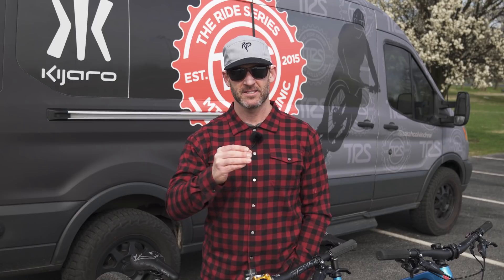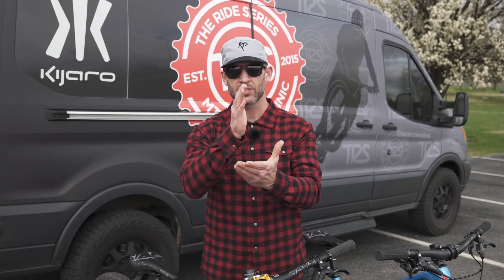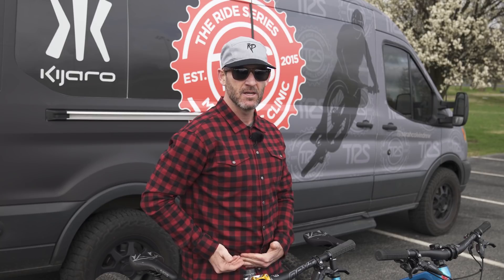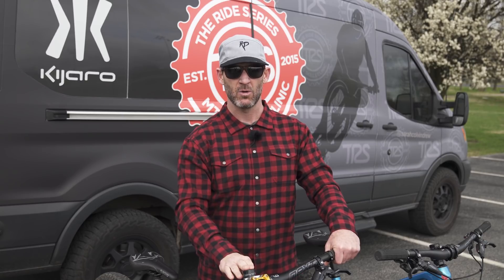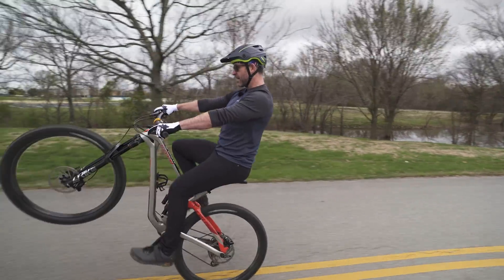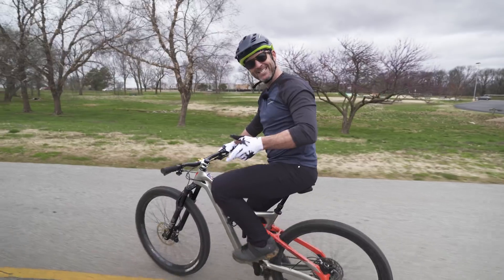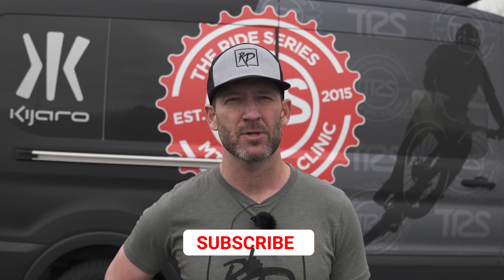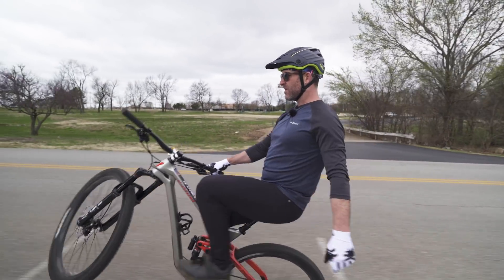3 Tips How To Wheelie Your Bike: The Ride Series MTB Skills Clinic Rich Drew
I REALLY dig making this content and the more support we can get, the more rad stuff we can do! Be sure to check out the "FULL SEND" level where you can submit a video for me to analyze and breakdown

I'd also love to have you follow along on my daily adventures on Instagram. Keep your eyes peeled for random tips. If this platform hits 10K, I'll do a daily tip!

Keep your eyes peeled for a Ride Series Clinic near you OR decide take a trip to Bentonville, Sedona, or Dallas to attend

RD shirts and hats coming VERY SOON!! Please check back in a week for a link!

Ahhh, the wheelie. She can certainly be a cruel mistress, but does she have to be? My contention is no. It boils down to three things IN MY OPINION:
1) Use your torso to get the front wheel up.
2) KEEP YOUR ARMS STRAIGHT!
3) Don't rely on pedal power to keep the front wheel up. Just deliver enough input to maintain the balance point.

I firmly believe that you'll find success if you adhere to the above input.

Now, you have to factor in some time to get comfortable finding that balance point I speak of. I'd suggest a few things for that:
1) Find a nice grass field with short grass and a subtle slope. Going uphill makes it a bit easier. Flat pedals might not be a bad idea either.
2) COMMIT and find that balance point...then blow right past it! Make sure to get your feet off the pedals of course.
3) Play around with gear choice. It'll take some time, but you'll find the optimum gear for this practice setting soon enough.

Find your spot, find your proper gear selection, commit to finding the balance point, and HAVE FUN!!

Peace out dumpers!

GEAR

HELMETS KALI PROTECTIVES

SHOES GIRO

BIKES